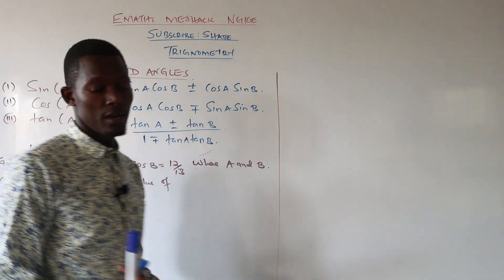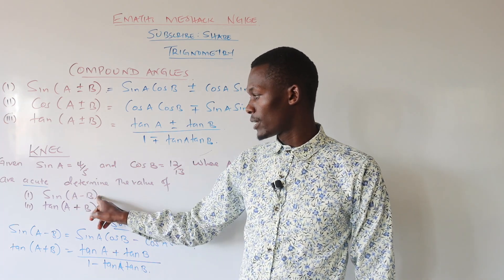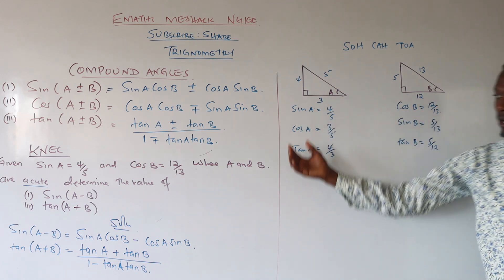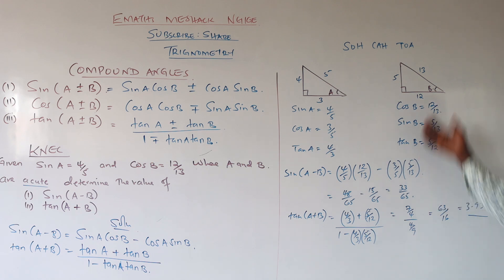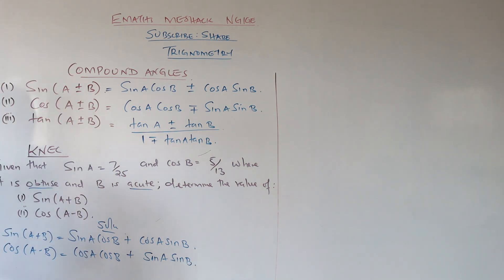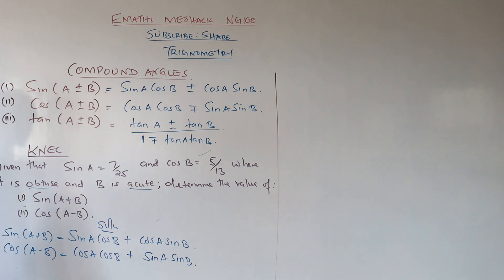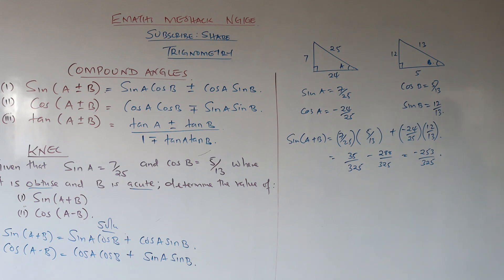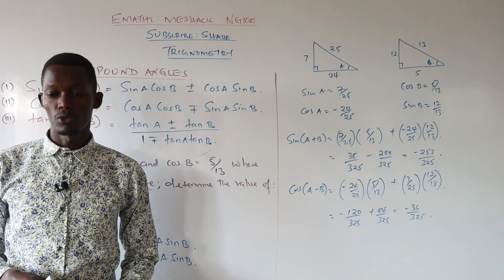KNEC REVISION TRIGNOMETRY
solving ratios  in relation to compound angles